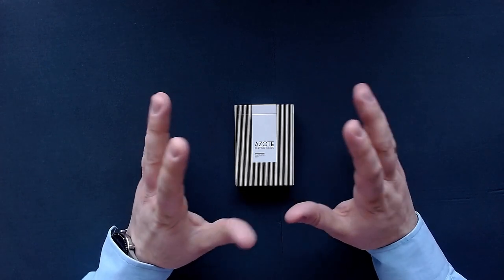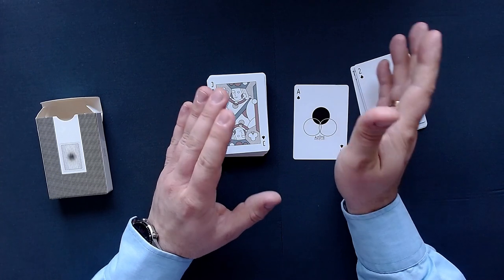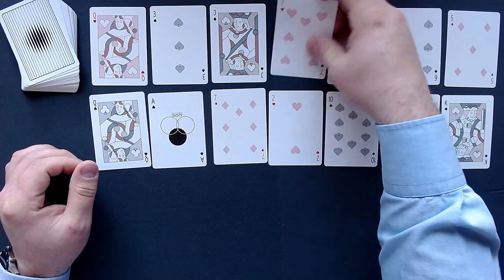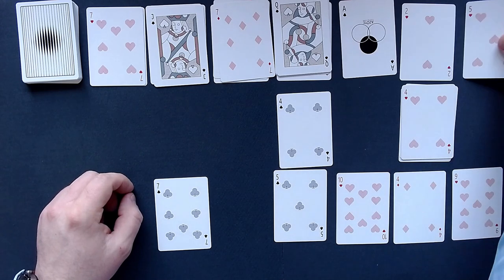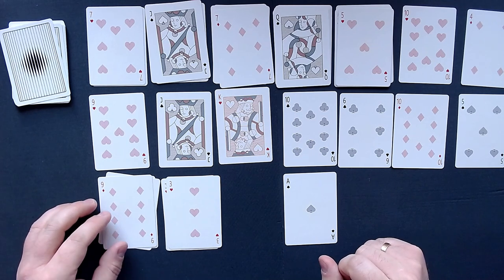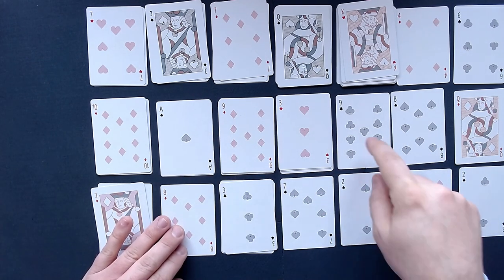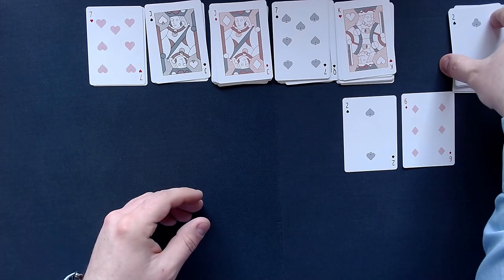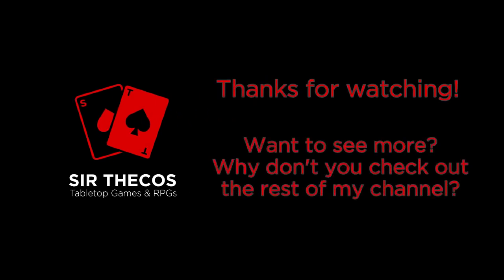Solo Card Games | Accordion (+ Azote Limited Deck Showcase!)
In this video I'm showing you how to play the solo game 'Accordion' - you only need a regular deck of playing cards to play it! I'll also showcase the Azote Limited Deck.

Timestamps:
00:00 Introduction
00:19 Showcase of the 'Azote' limited deck of cards
02:51 Overview and "Setup" of the Game
03:58 How to Play the Game
05:29 Playthrough
19:55 End of the Game
21:31 Variants
21:55 Special Message